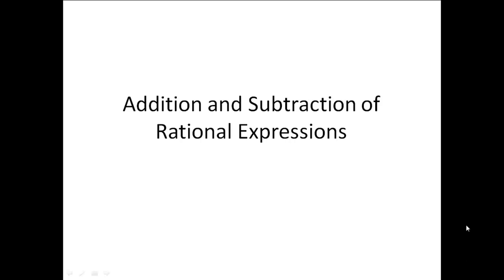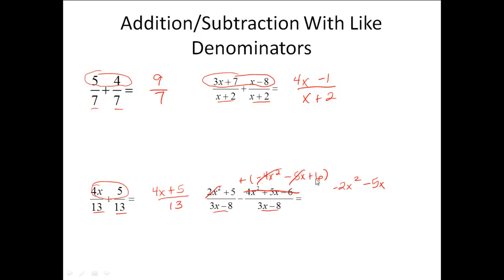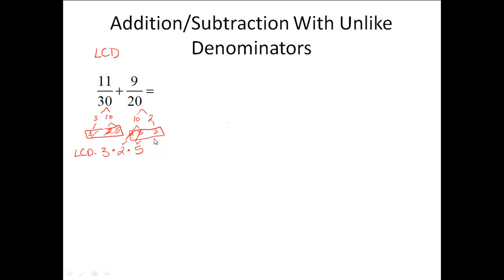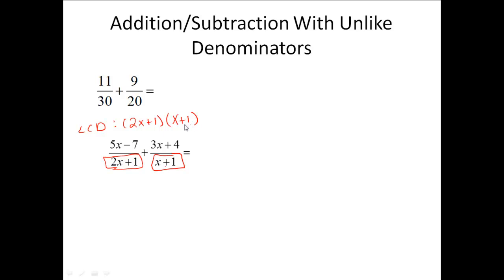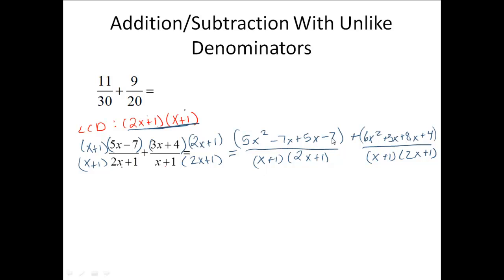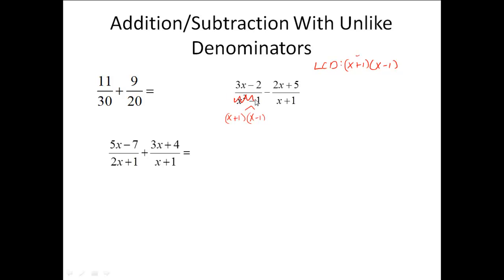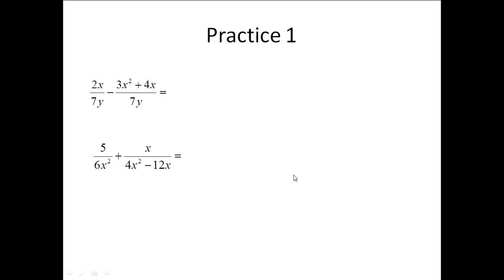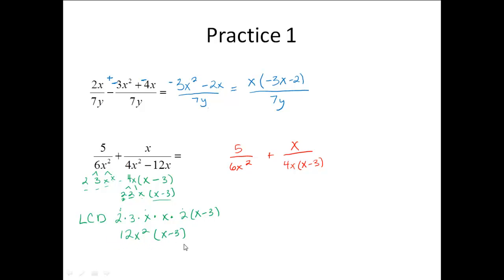Add and Subtract Rational Expressions (part 1 of 2)